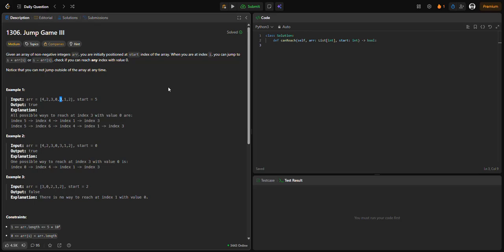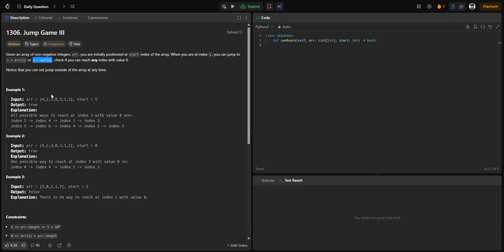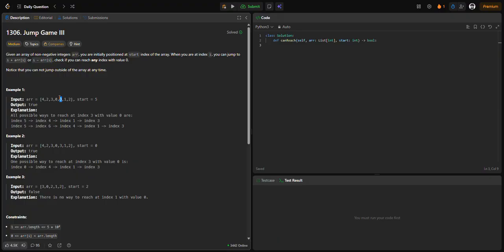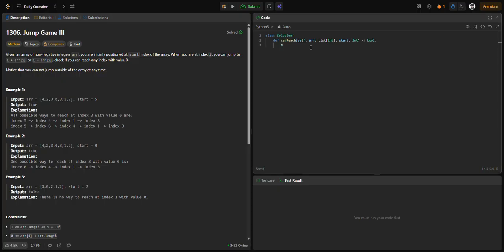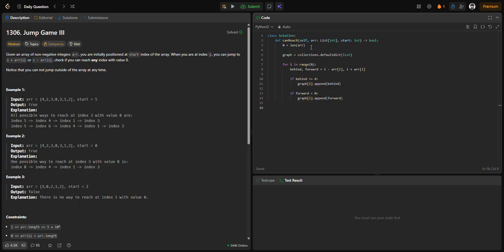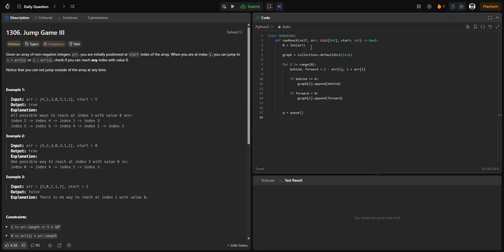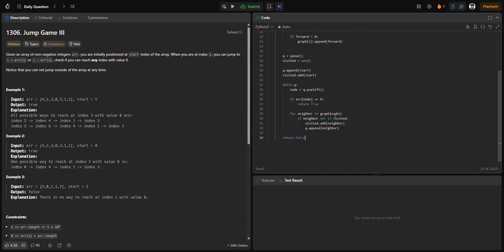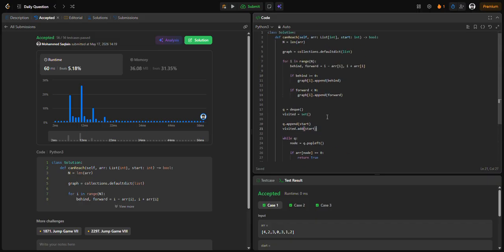LeetCode 1306 - Jump Game 3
Leetcode Jump Game III - Graph solution